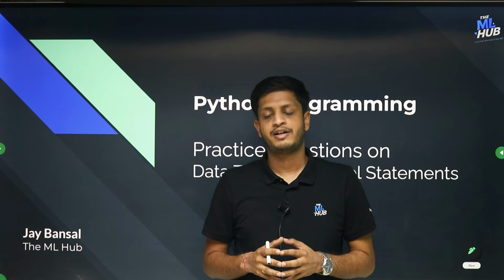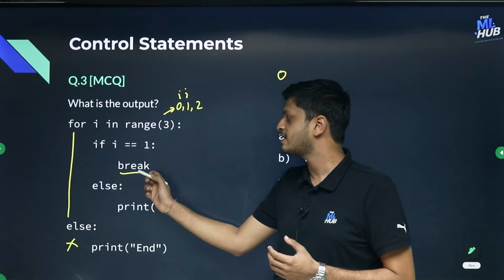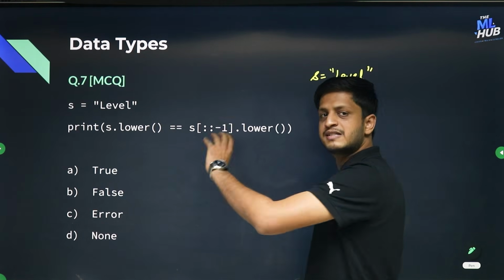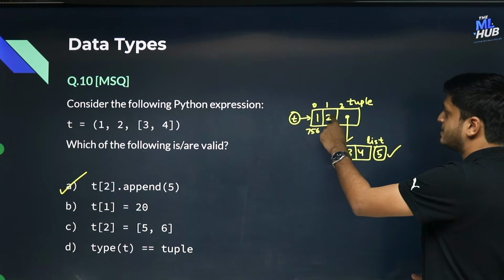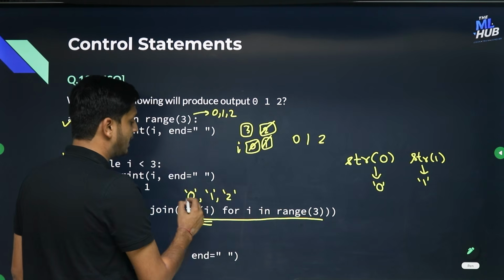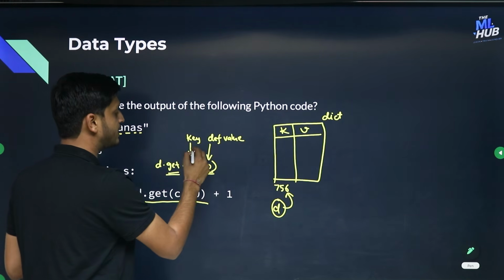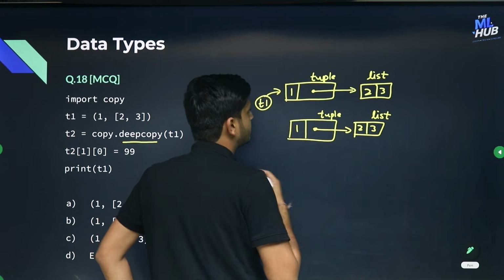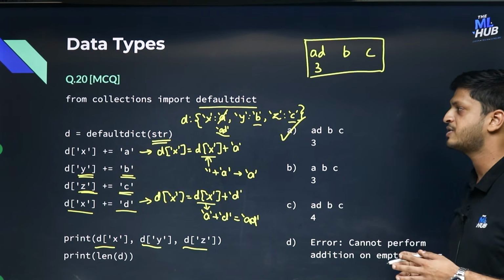Lec 17: Practice Questions on Data Types & Control Statements | Python for Free | Jay Bansal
In this lecture, we focus on hands-on practice with Python data types and control statements. Perfect for beginners and intermediate learners, this session will strengthen your fundamentals and improve your problem-solving skills.